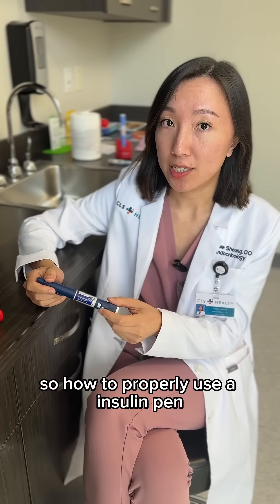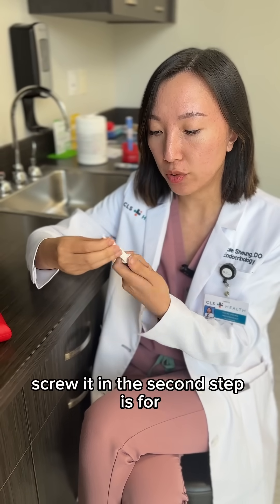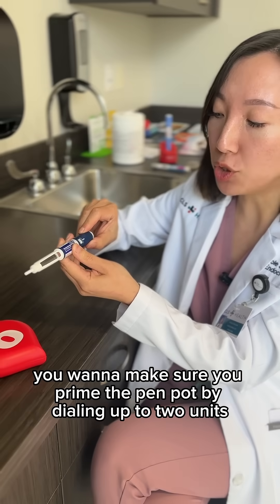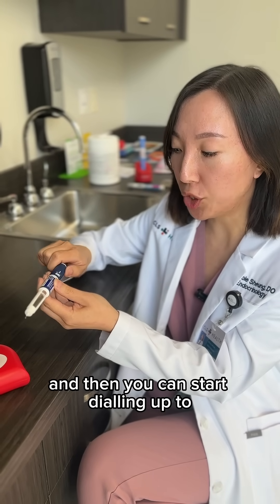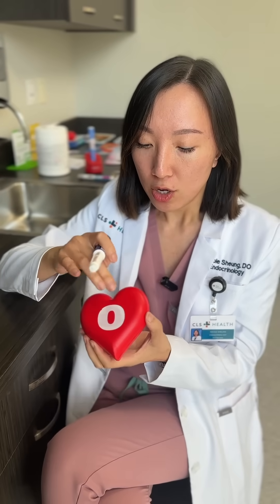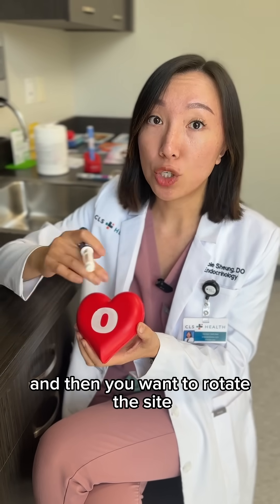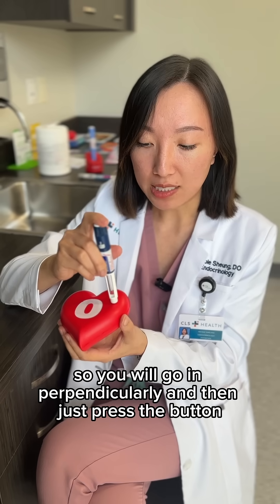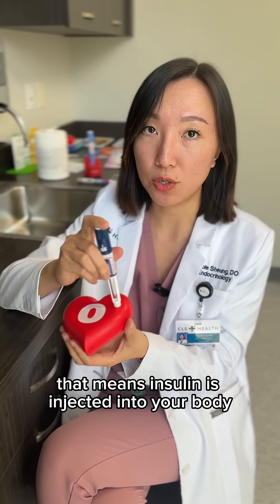How to Properly Use an Insulin Pen 💉With Endocrinologist Dr. Nicole Sheung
Remember these tips for safer injections:
🩸 Always use a new needle for each injection
🩸 Prime the pen before each use to ensure accurate dosing
🩸 Rotate injection sites to prevent scar tissue build-up